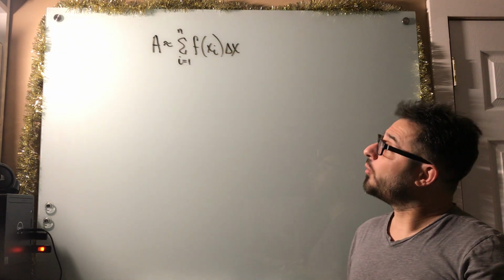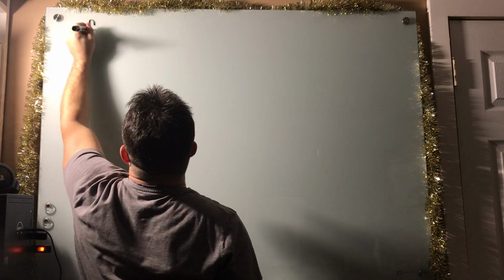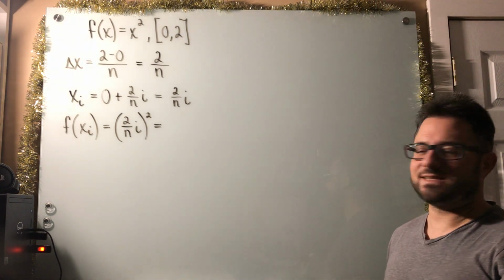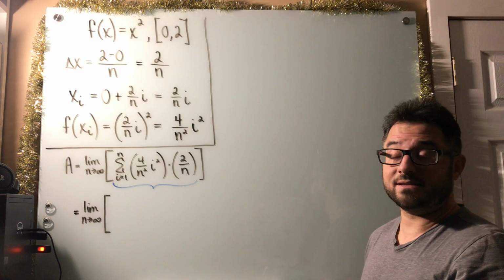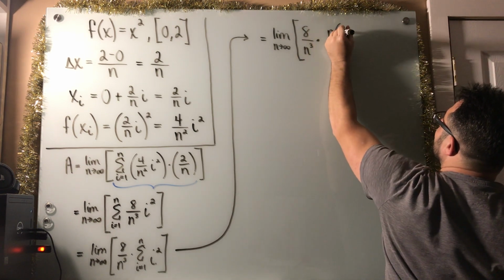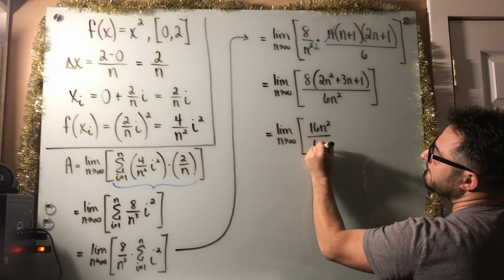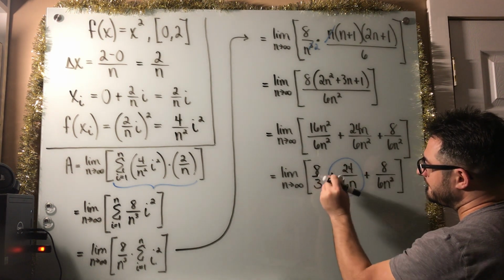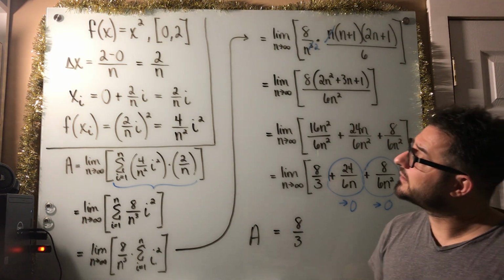Riemann Sums - Part 5 - Algebraic Limit